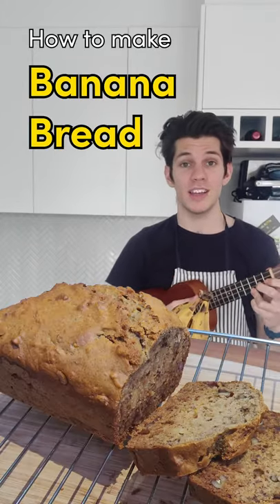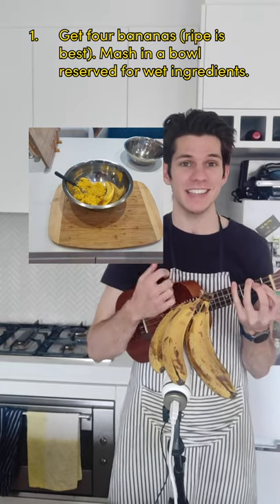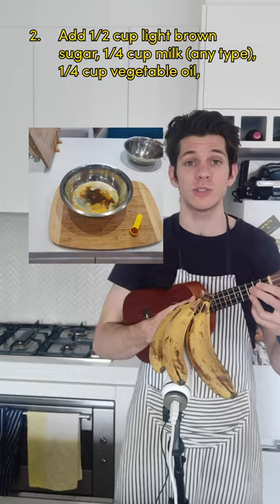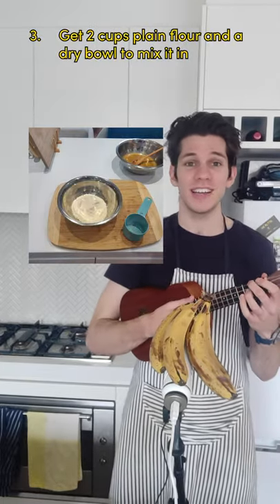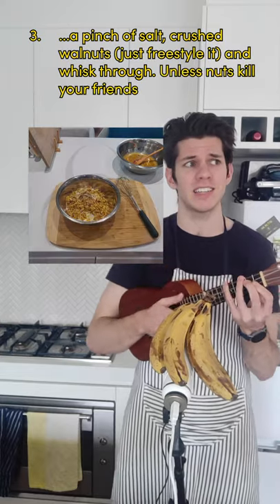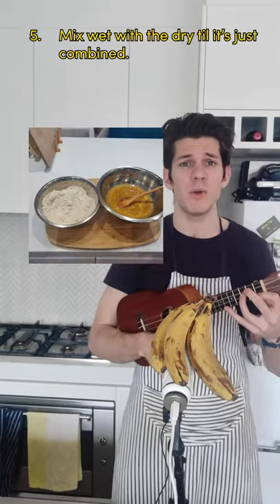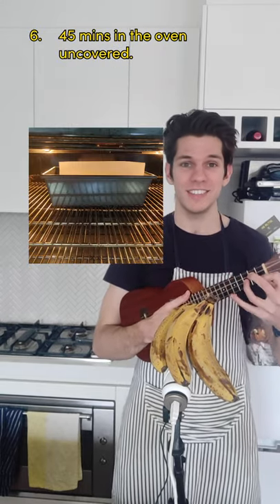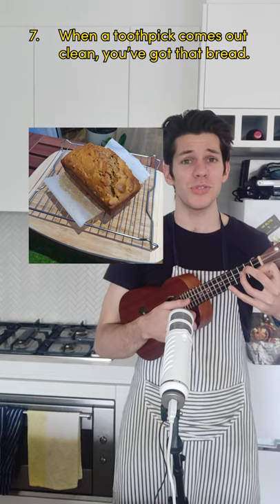How to make banana bread (in song!)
This is the second in my series of cookhooks where I teach you (yes you) how to make banana bread and not kill your friends using nothing but the power of music.

If you liked this, please follow me around the internet to keep up to date: